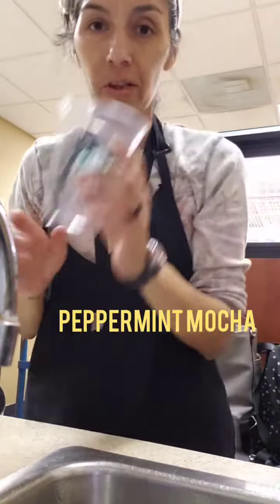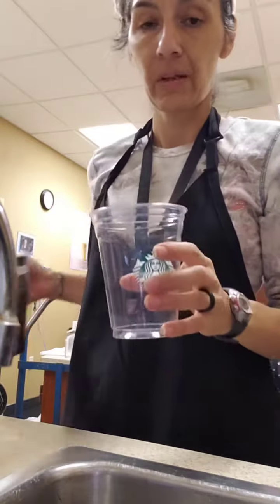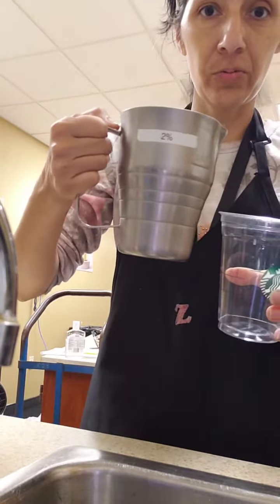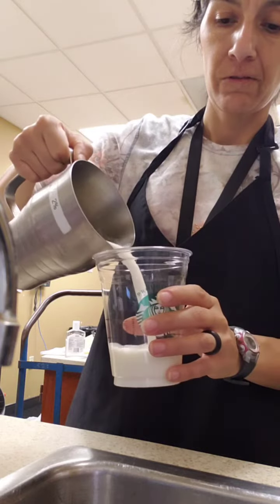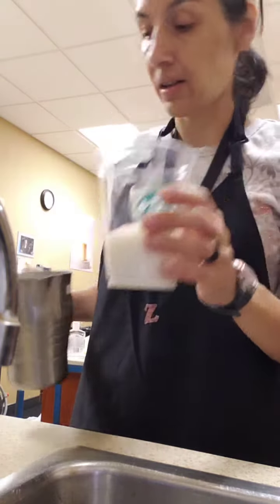How to Make a Peppermint Mocha Frappuccino Starbucks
Peppermint Mocha Frappuccino I made today. coffee based.